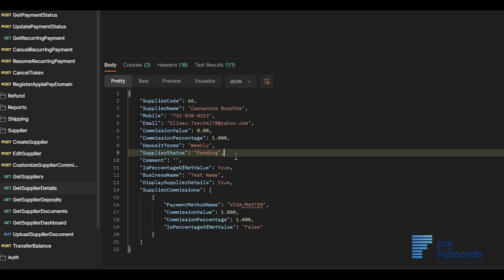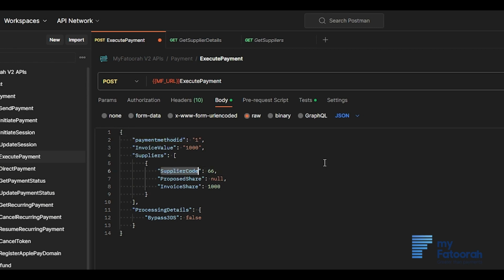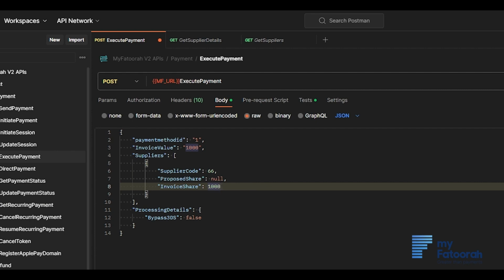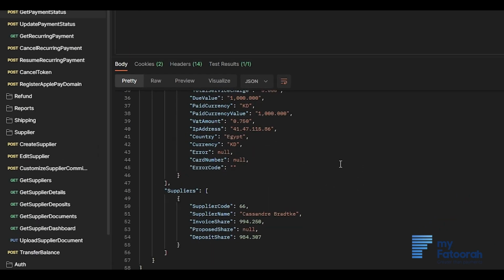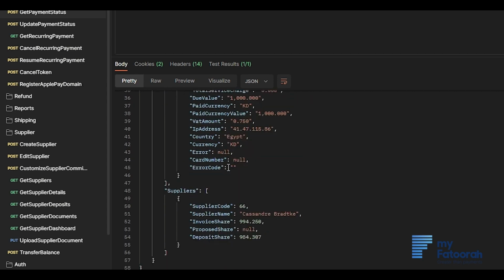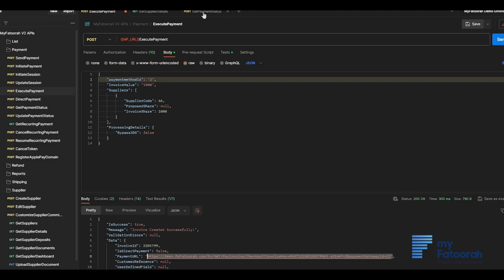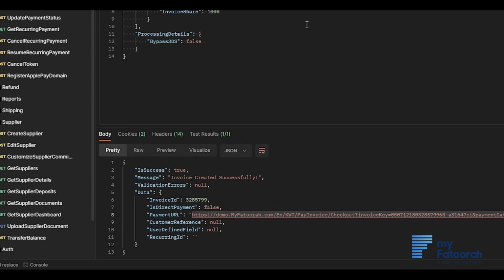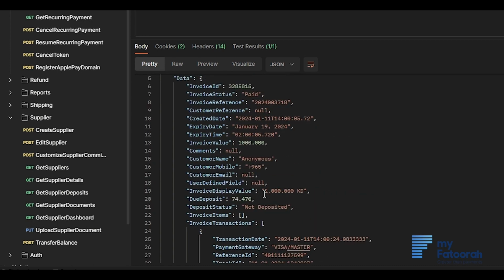MyFatoorah Integration | Multi-Vendor Pt. 2